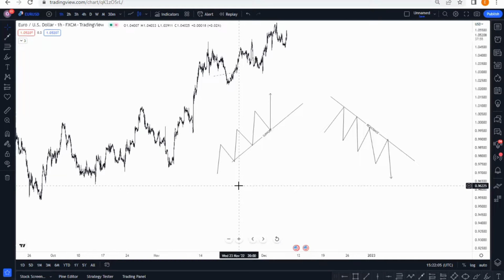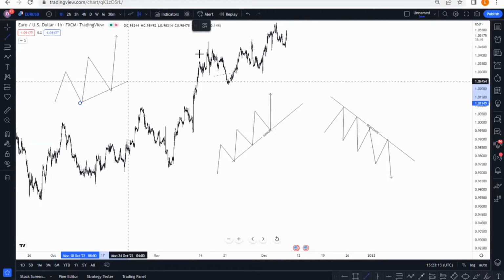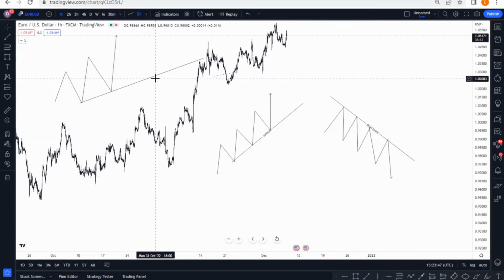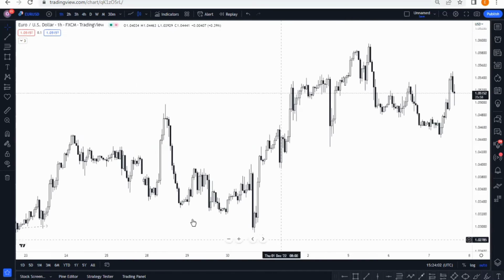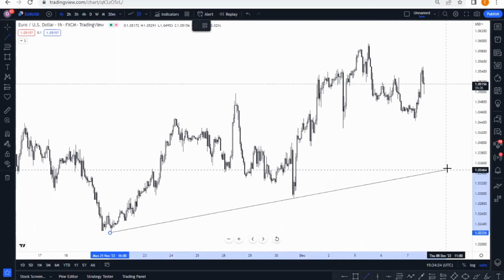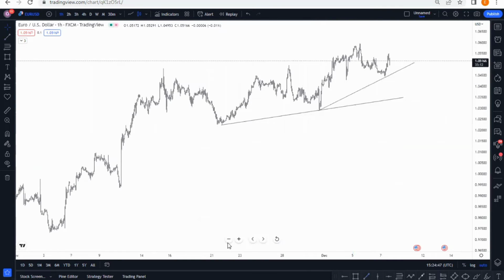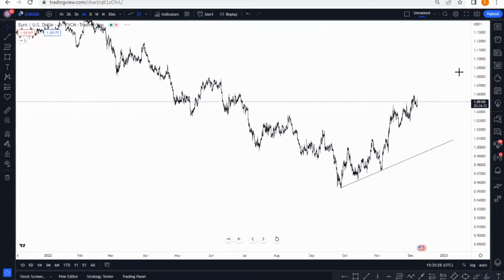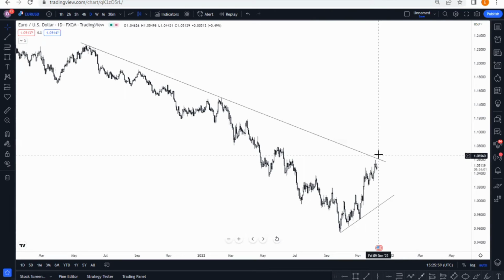HOW TO DRAW YOUR TRENDLINE CORRECTLY LIKE A PROFESSIONAL